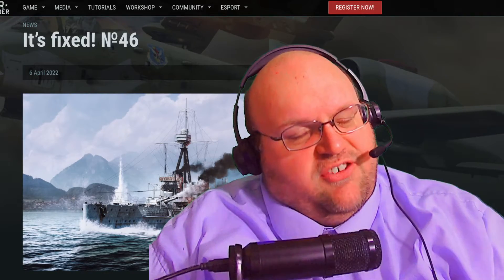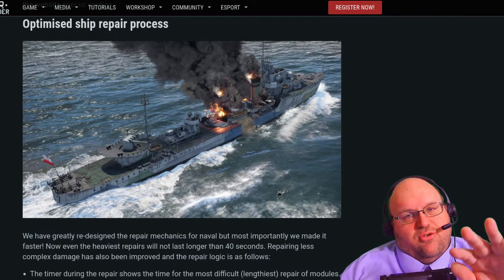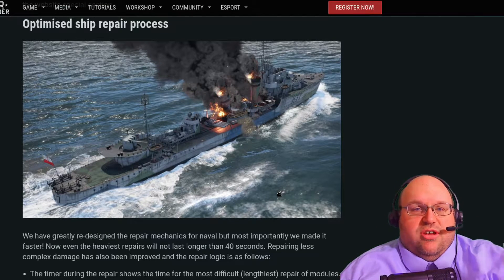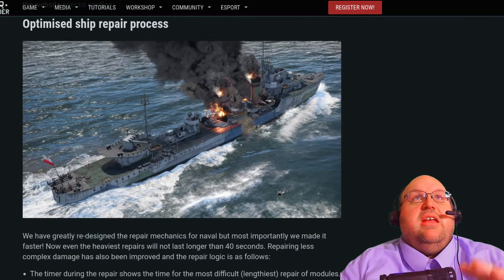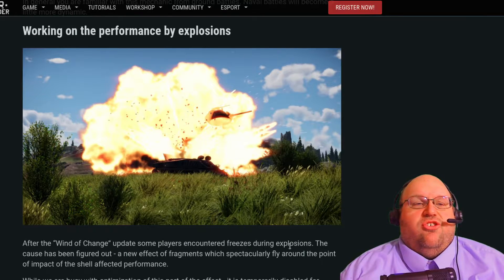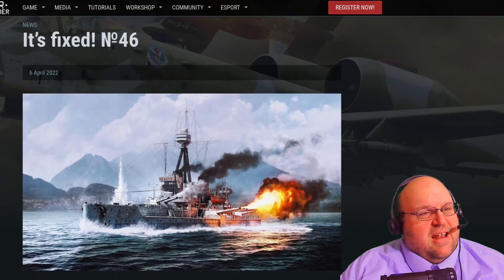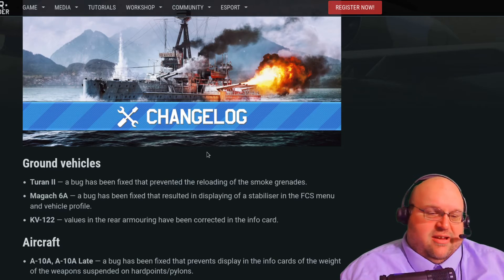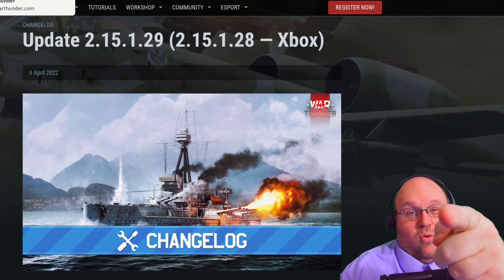Naval Repair Fixes & More! It's Fixed 46 [War Thunder Devblog]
It's that time of week again! It's Fixed #46 comes in hot with some hot new naval repair changes and a handful of other bugs fixed, too! Check out the details here: